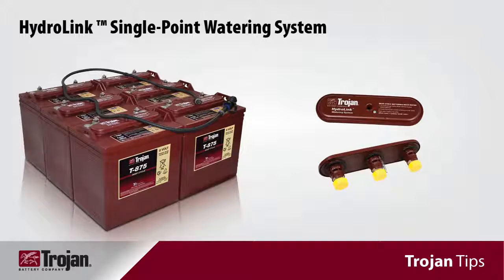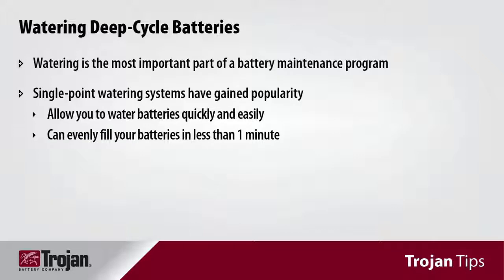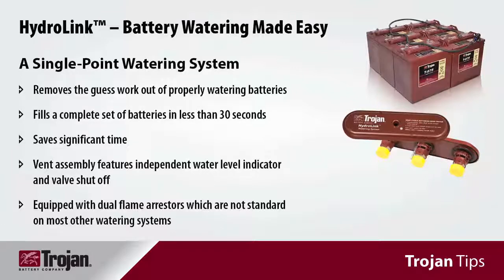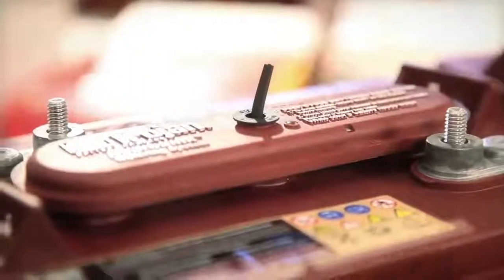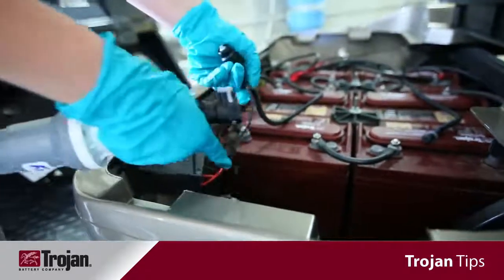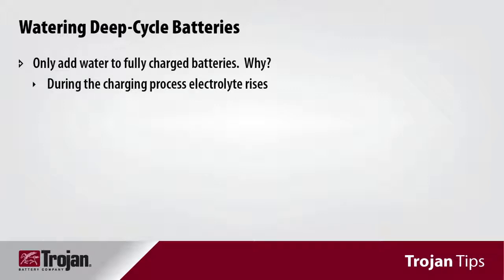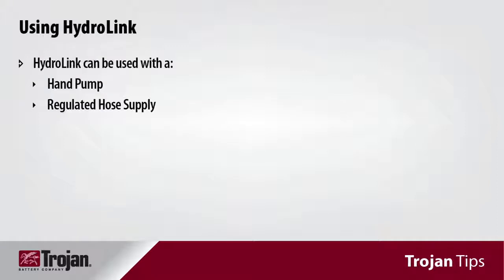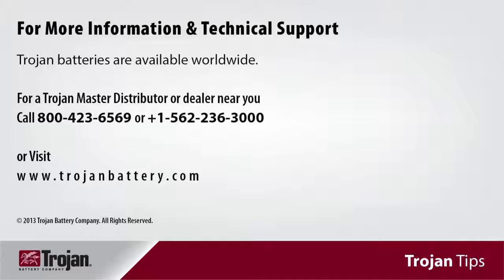Trojan Battery General HydroLink install and use